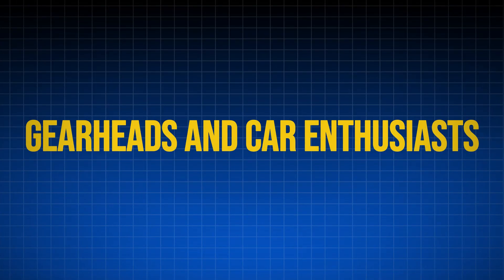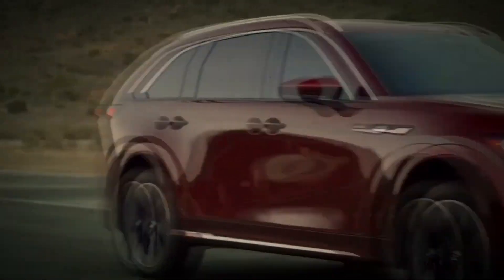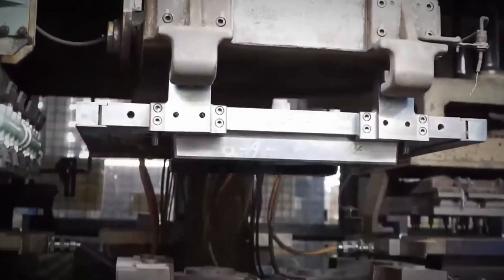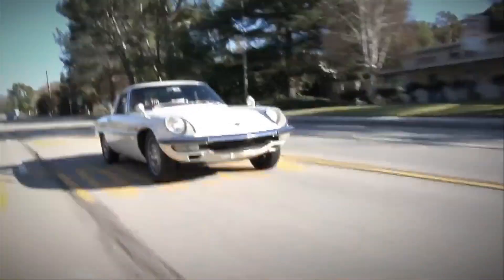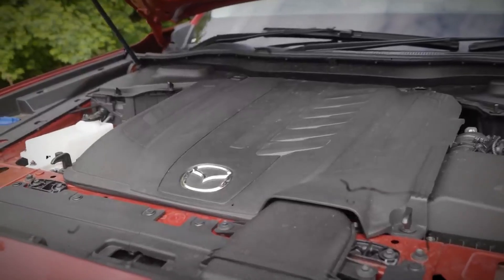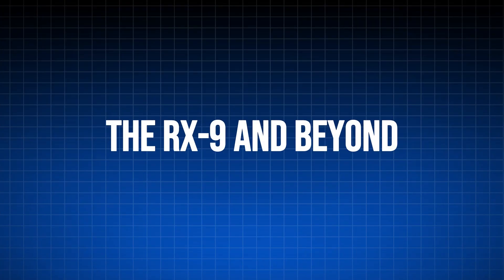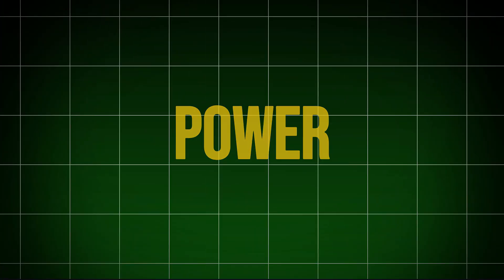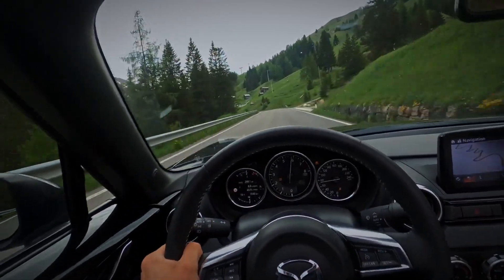The Untold Story of Mazda's Mind-Blowing Rotary Engine!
Join us as we explore the fascinating world of Mazda's iconic rotary engine! In this video, we dive deep into the history, technology, and unique characteristics that set Mazda's rotary engine apart from conventional engines. Learn about its innovative design, the benefits and challenges of using a rotary engine, and how it has powered some of Mazda's most legendary cars, including the RX-7 and RX-8. Whether you're a car enthusiast, a Mazda fan, or simply curious about automotive engineering, this video will provide you with a comprehensive understanding of Mazda's revolutionary rotary engine.